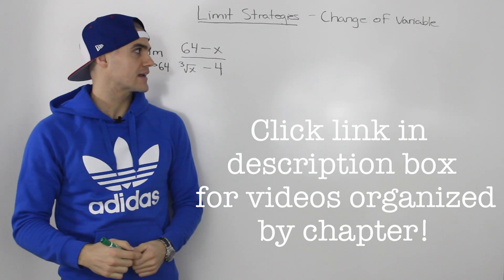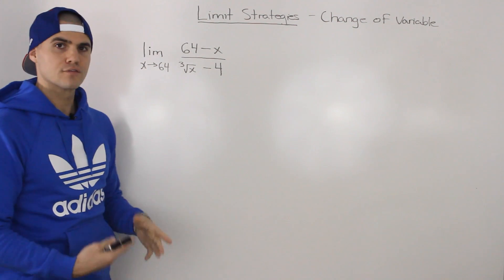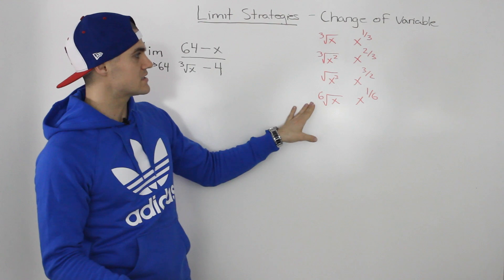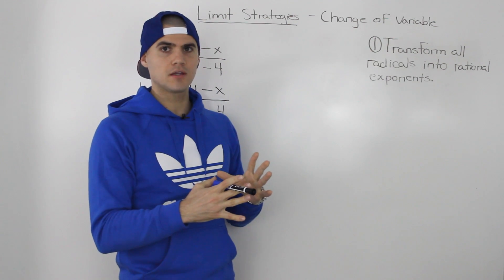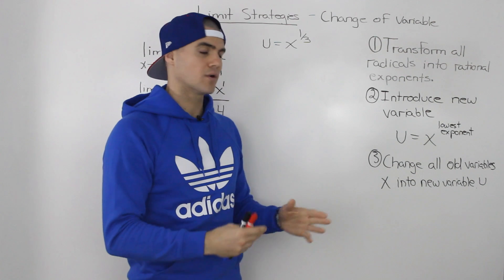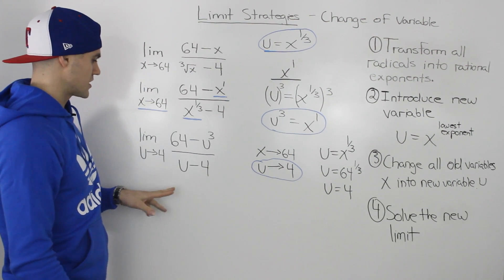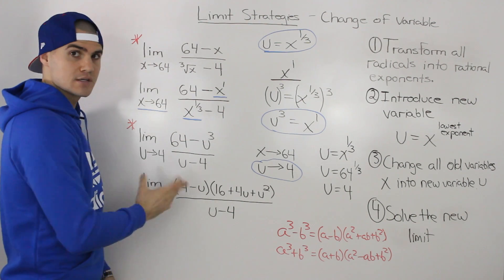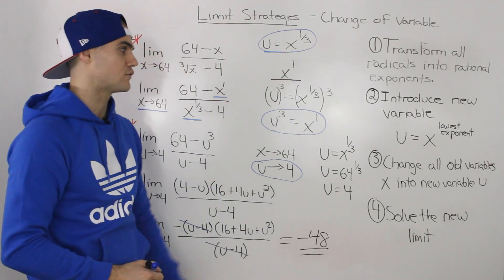MCV4U (1.5) - Solving Limits with Change of Variable Overview - calculus